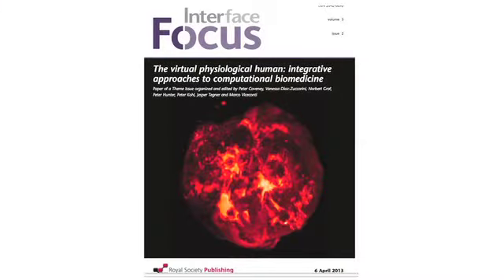The virtual physiological human: integrative approaches to computational biomedicine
Computational biomedicine is the use of computer-based tools and approaches to simulate and model the human body in health and disease. The virtual physiological human (VPH) initiative aims to develop an integrative framework of methods and technologies to investigate the human body as a whole, set to transform the study and practice of healthcare over the coming decades. Interface Focus have published a seection of papers from a recent conference and in this interview two of the guest editors talk about some of the work involved.